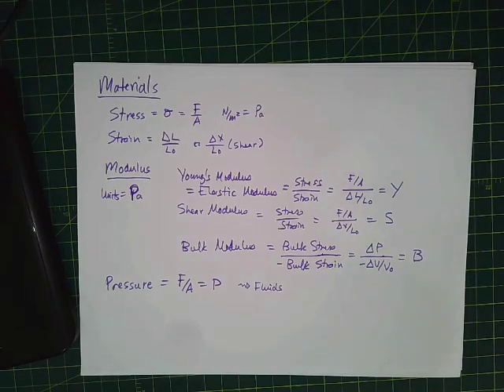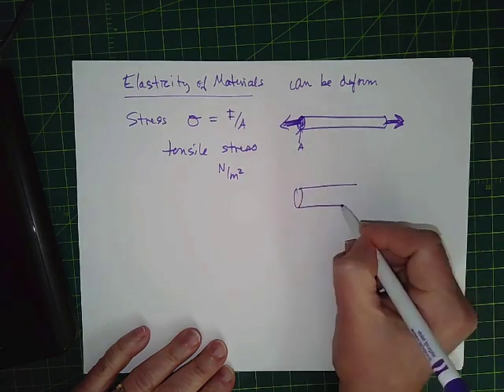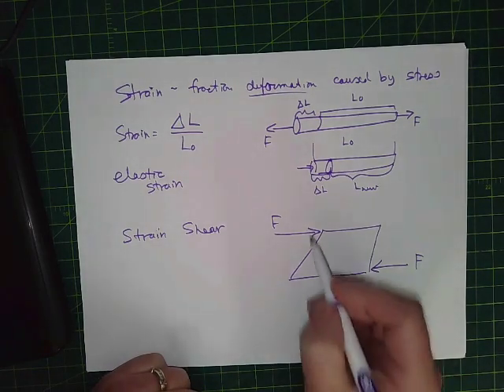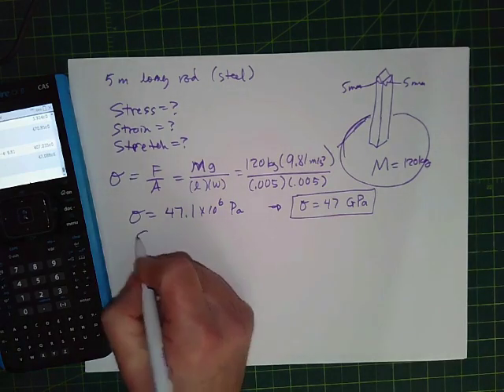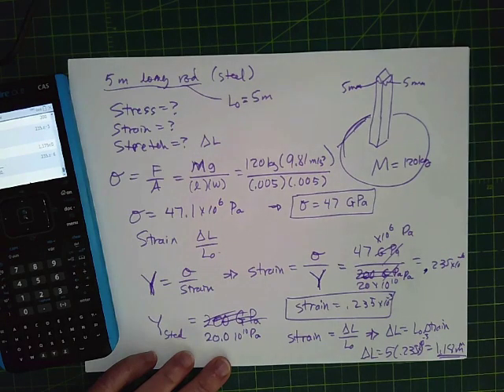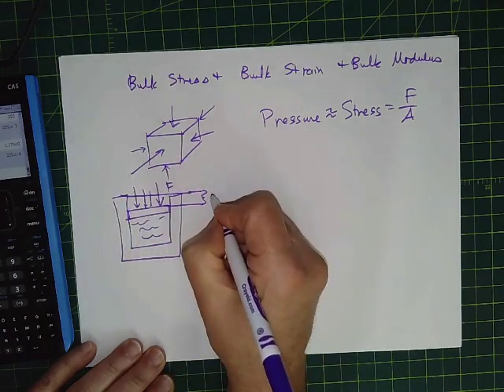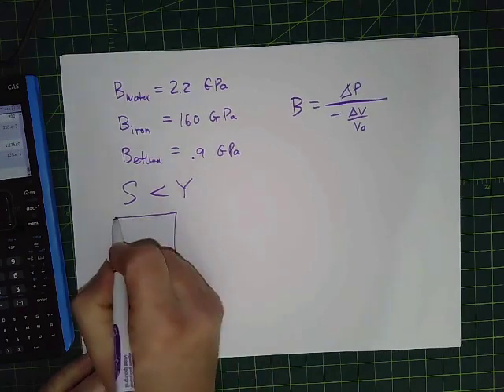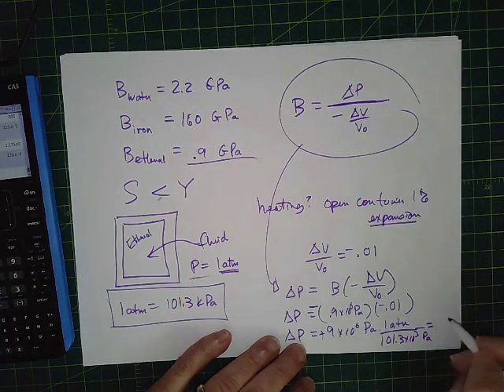PHY 234 D32 F23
Lecture video for PHY 234 Day 32, F23